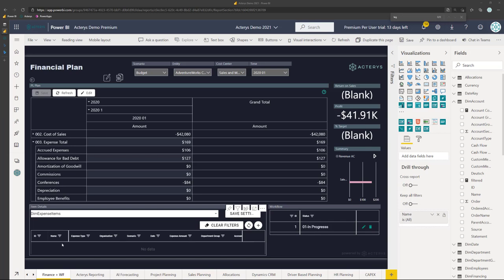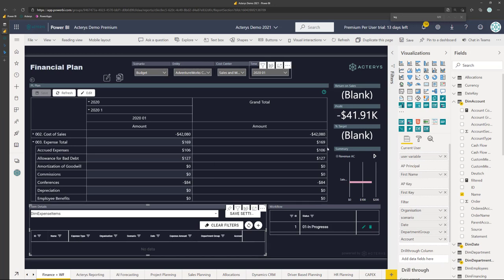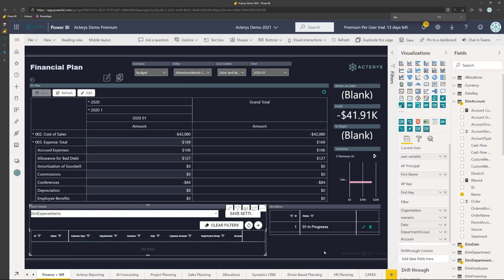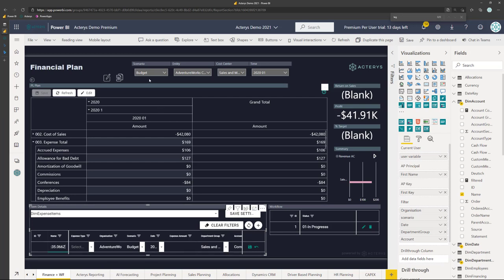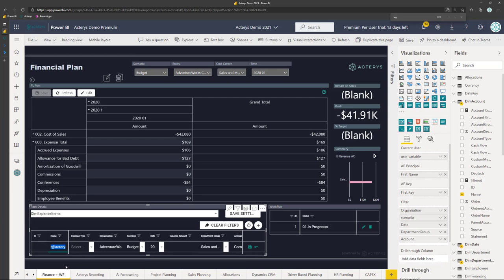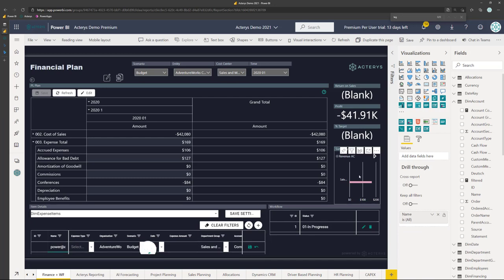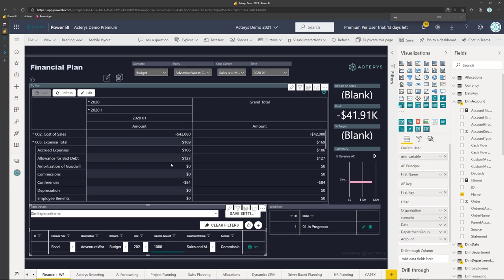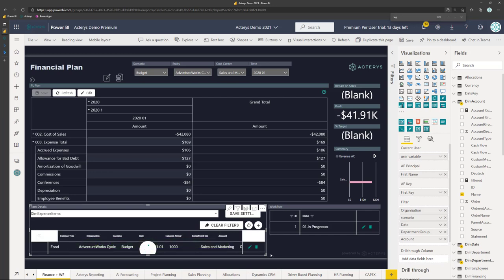Table Edit 1.37 Pre-populate new records columns with Power BI filters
Discover the latest addition in Acterys's Table Edit feature with our new 1.37 version, designed to streamline your Power BI data management experience. This brief two-minute video introduces groundbreaking functionalities that allow the automatic population of items in tables using Power BI filters, simplifying user data entry and enhancing data integrity and usability.

Key Topics Covered:

-Introduction to Acterys Table Edit 1.37 version and its new features.
-Demonstration of automatic item population in tables with Power BI filters.
-Guidelines on renaming Power BI filters to match table column names for seamless integration.
-Example showcasing the ease of adding new rows with automatically populated fields based on Power BI filters.
-Explanation of unique ID assignment for each entry to ensure data uniqueness and integrity.

⏳ In this video:

00:00 Overview of the new 1.37 version of Acterys Table Edit.
00:30 How to use Power BI filters for automatic data population in Acterys Table Edit.
01:00 Step-by-step demonstration of adding and renaming Power BI filters.
01:30 Practical example of adding a new row with pre-populated data fields.